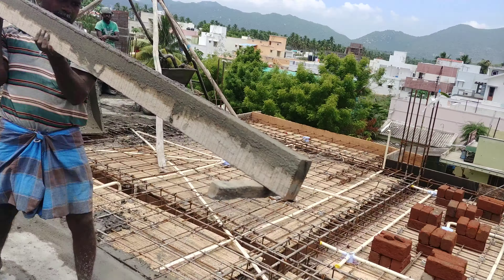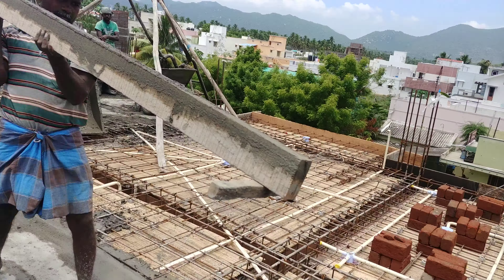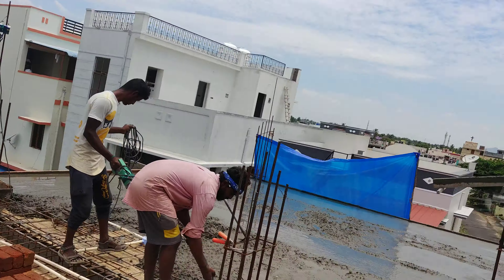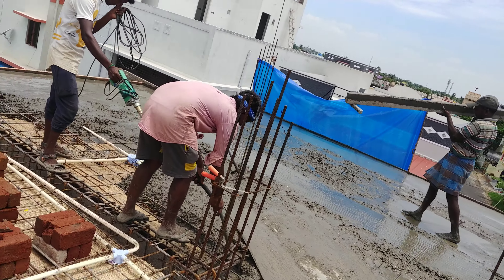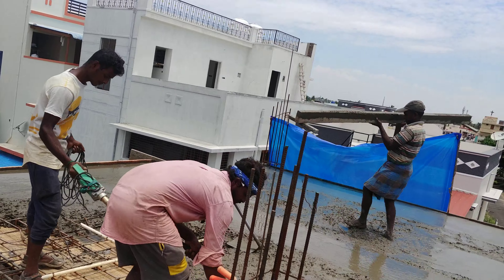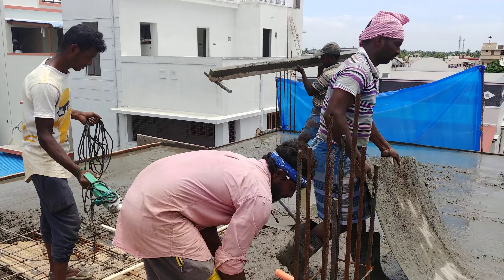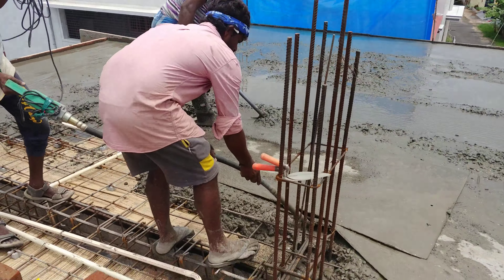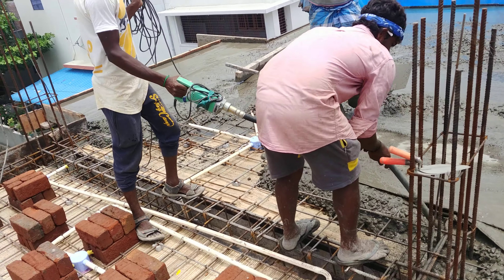30 நாளில் வேலை முடிந்தது //Roof concert completed within 30 days // AAC BLOCKS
Hai friends.🙏 roof concert completed within 30 days. so very fast construction process its true seen my video's.

=Eco friendly
=cost effective
=fast construction
=money save from EB bill
💥Dream Home💥🙏